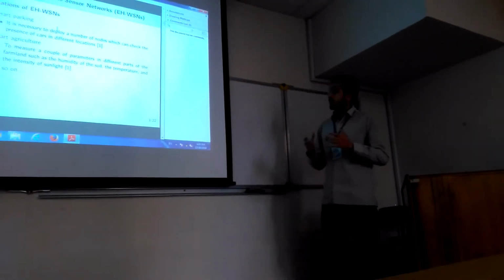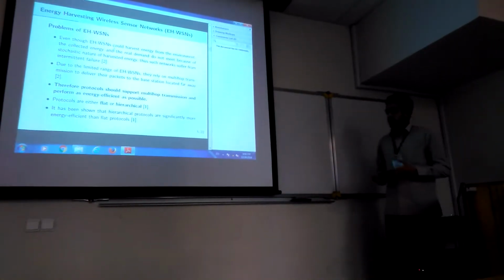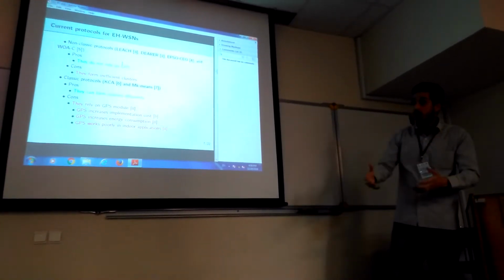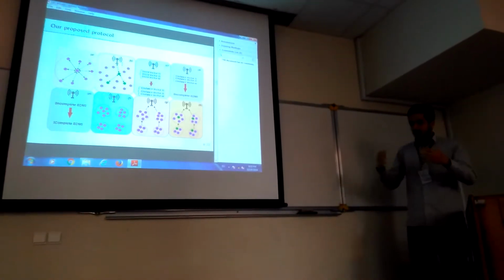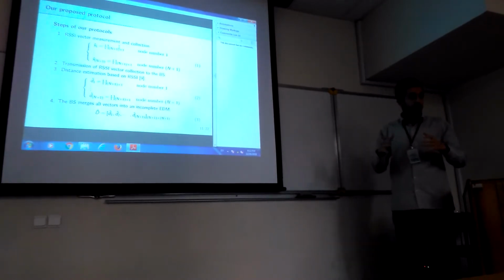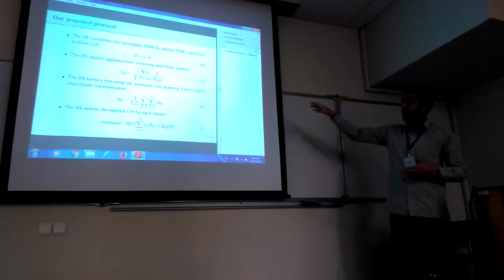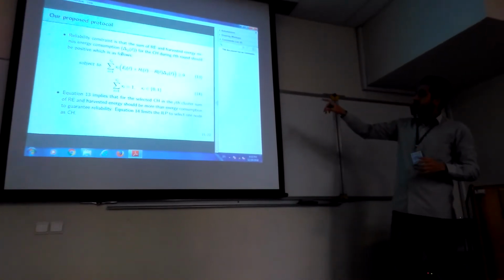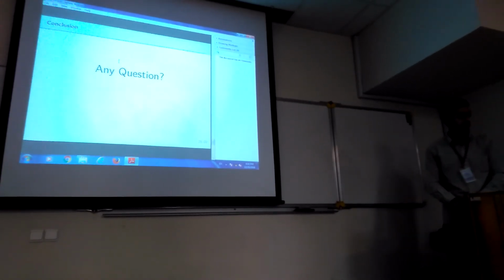Milad Khademi Nori ICSPIS Conference EH-WSN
A QGSA Cluster Head Selection Approach for Hierarchical Routing Protocols in EH-WSNs